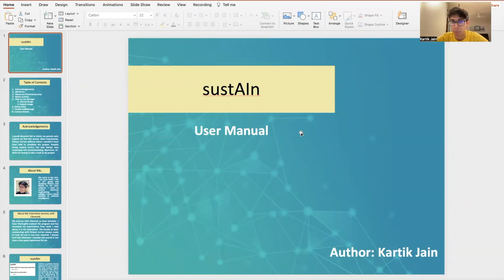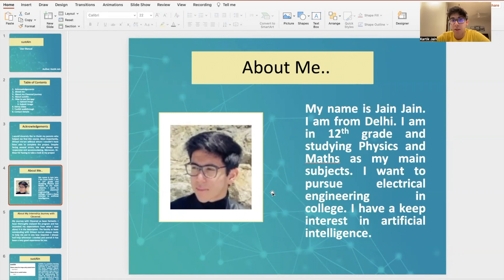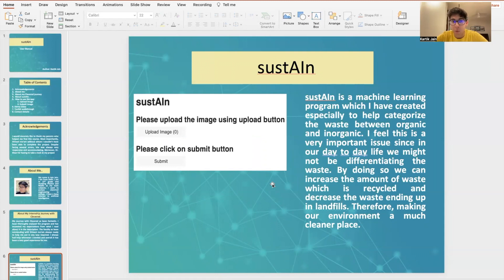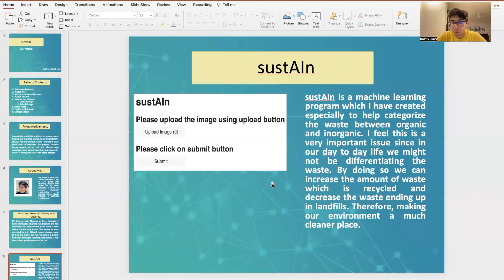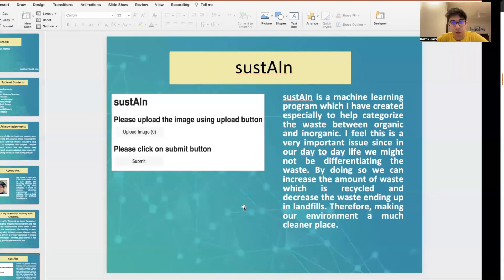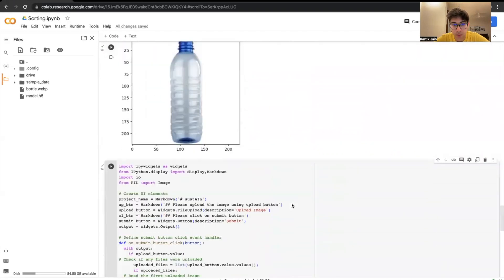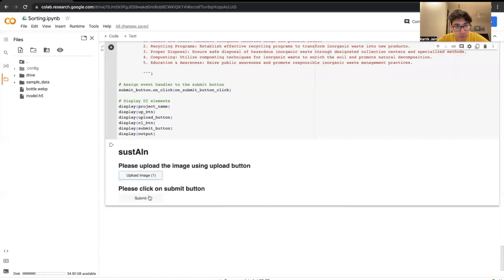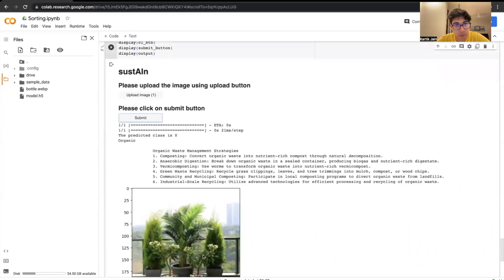Two week Internship March'23 Cohort | sustAIn | Clevered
Kartik Jain from India created a project named sustAIn. sustAIn is a machine learning program which he has created especially to help categorize the waste between organic and inorganic. He feels this is a very important issue since in our day to day life we might not be differentiating the waste. By doing so we can increase the amount of waste which is recycled and decrease the waste ending up in landfills. Therefore, making our environment a much cleaner place.